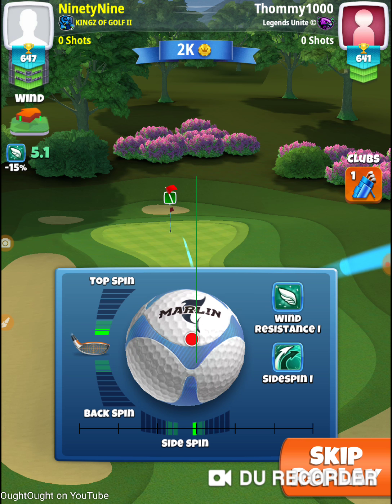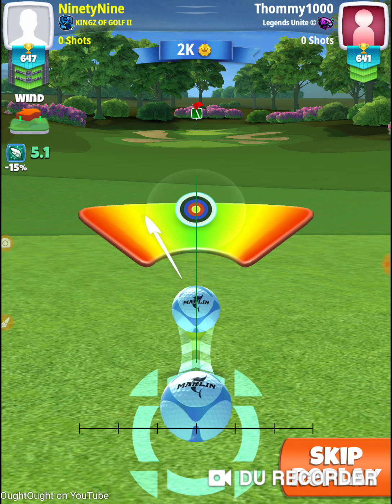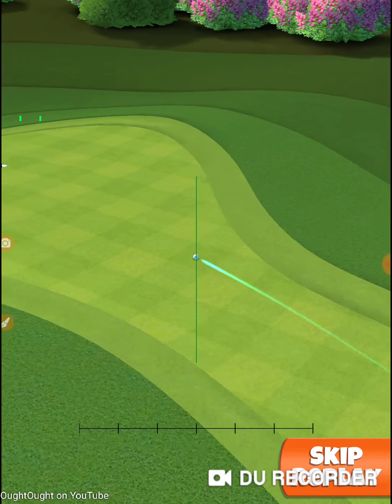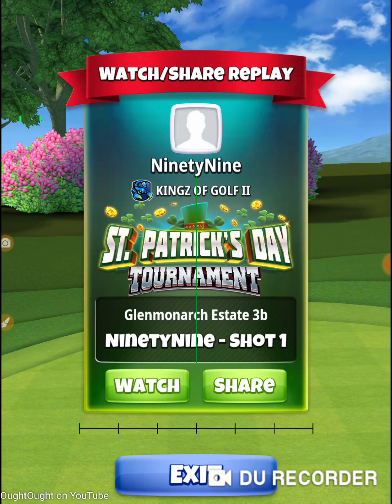Golf Clash 2020 St. Patrick's Day Rookie Practice Round LL CLUBS Hole 8